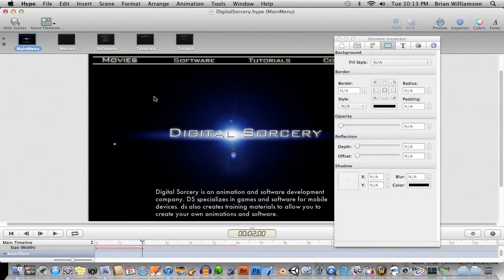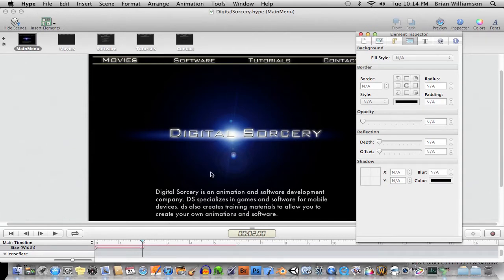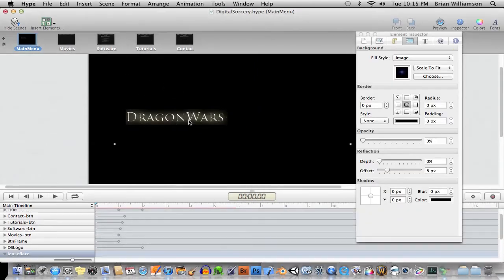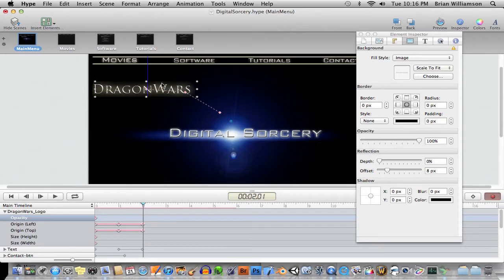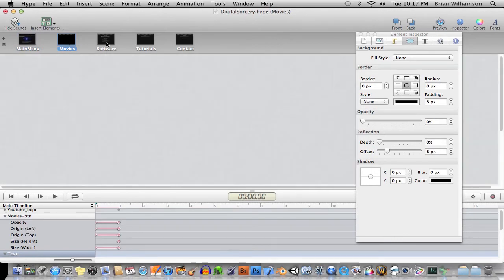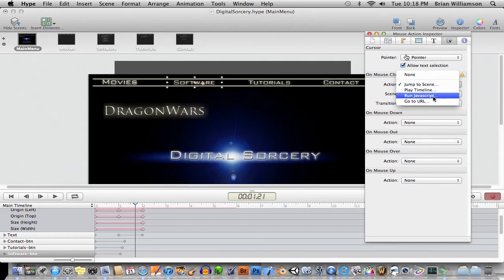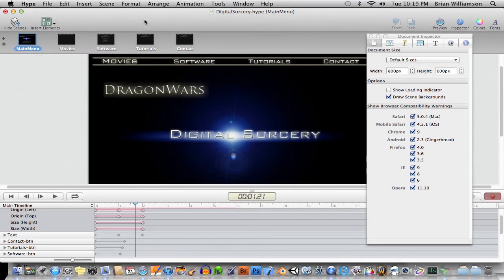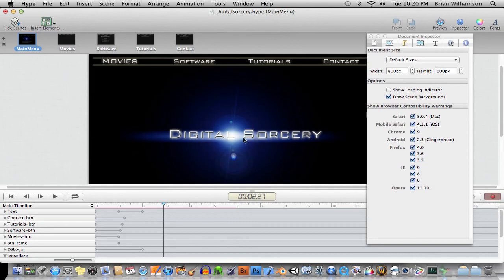Hype Review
This is a review and first look at Hype for the Mac. Hype is HTML 5 editing and animation software for creating dynamic webpages.